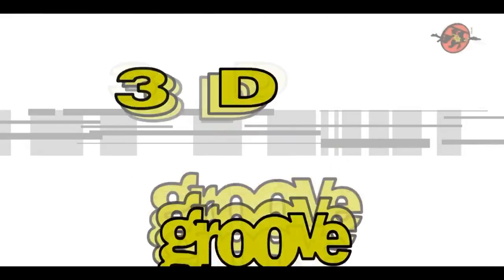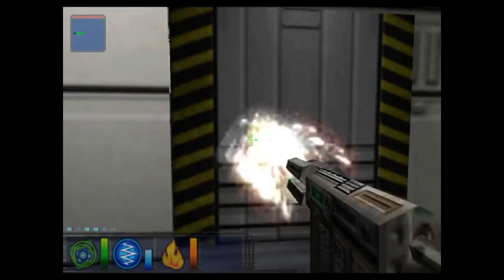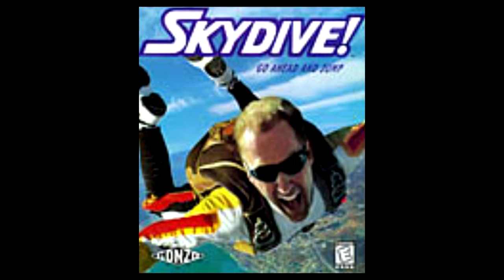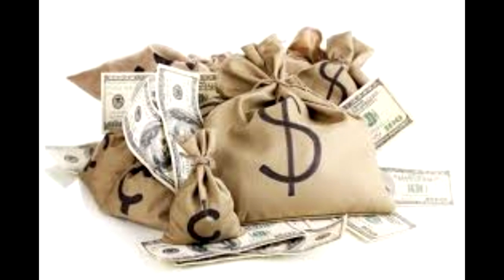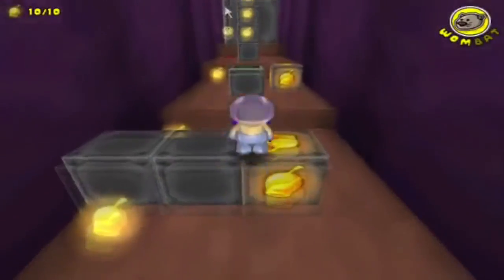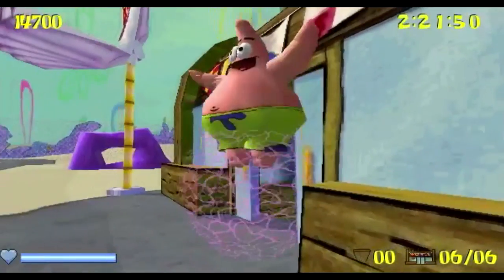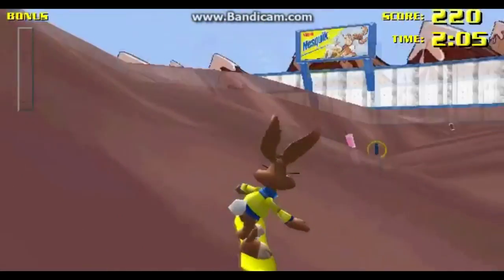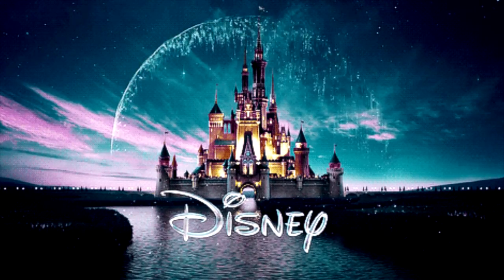Lost Media Chronicles Episode 47 - 3-D Groove Games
Oh god, here we go with one of the most popular topics on the damn wiki.